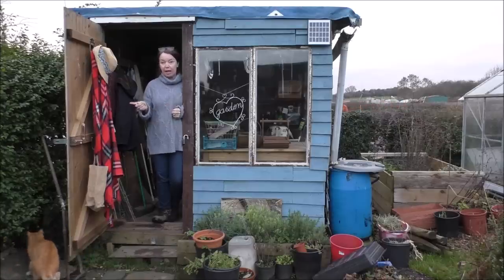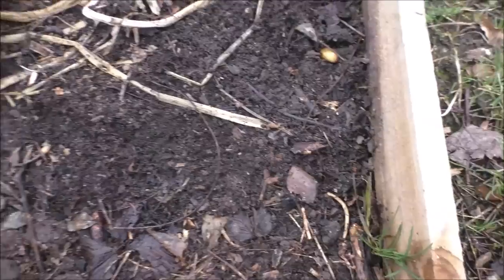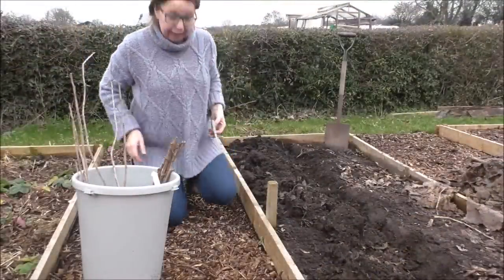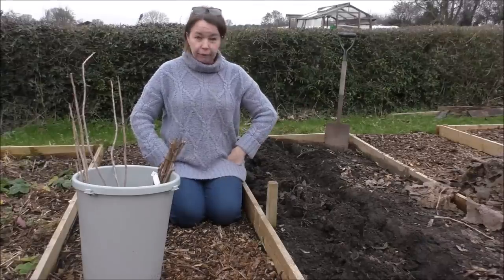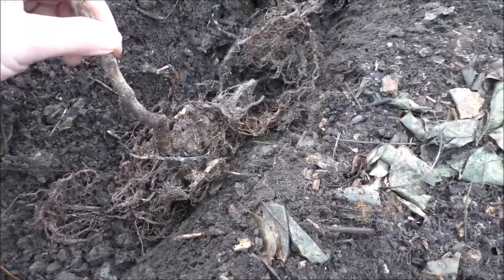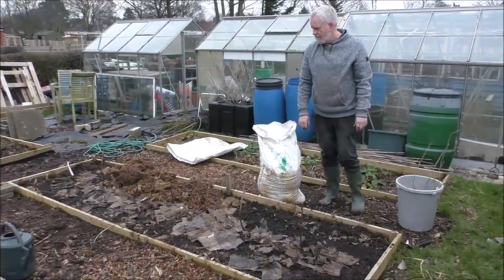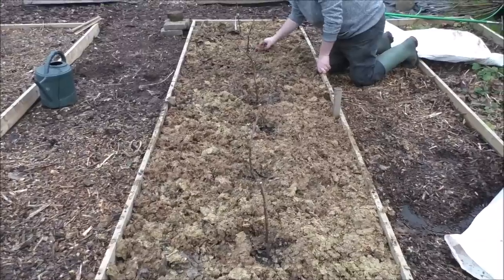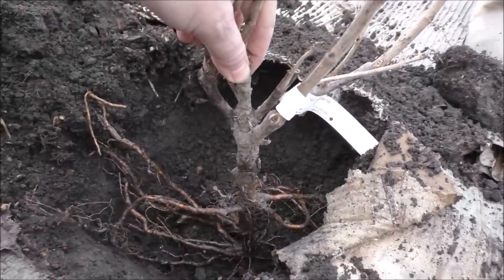Jane's Allotment January 6th 2019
First plot video of 2019 sees us revealing what lay beneath the cardboard, digging holes and planting the fruit bushes - then the film gremlins set about destroying the final scenes! See how many differences you can spot in the end chat!